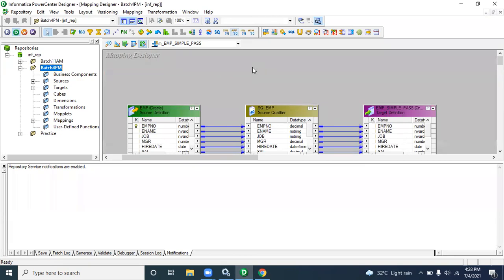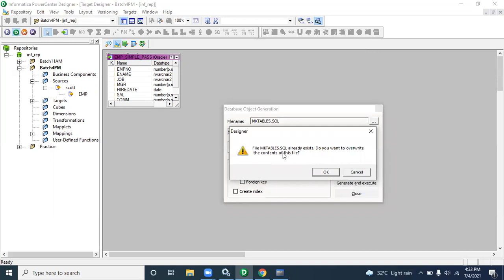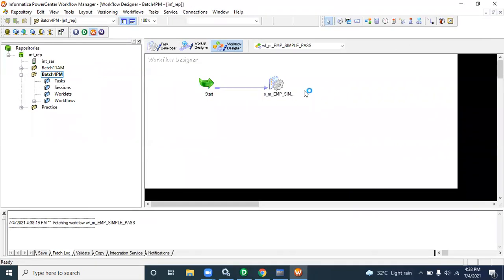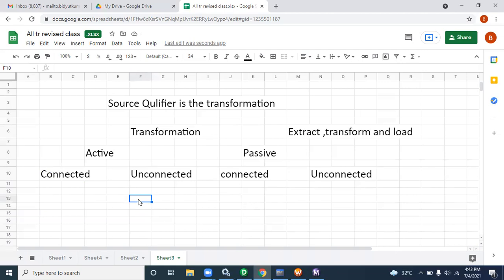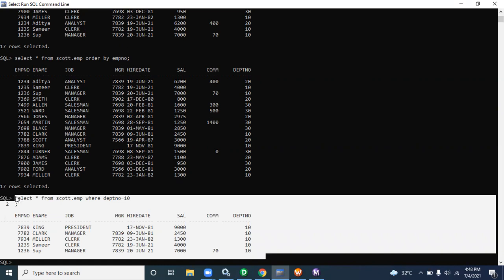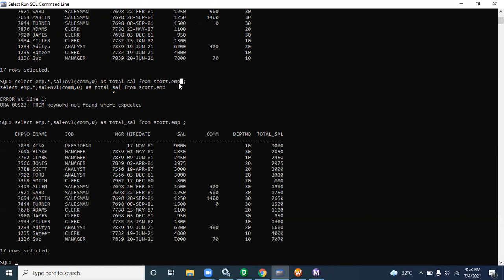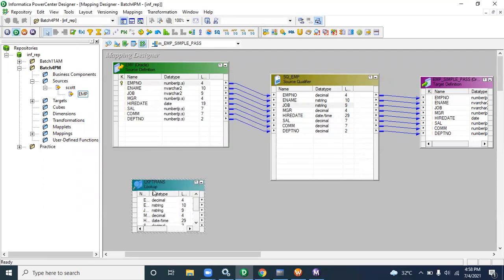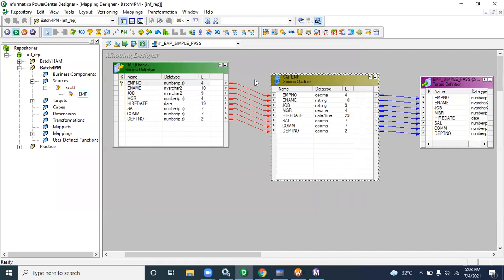10.Informatica Power Center Transformation and Types of Transformation